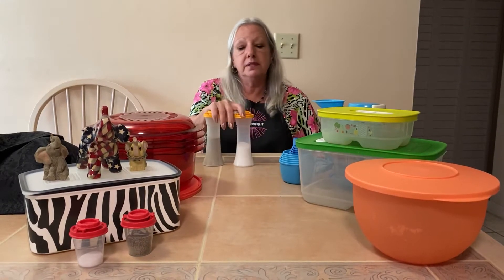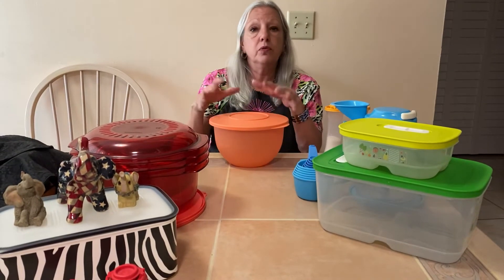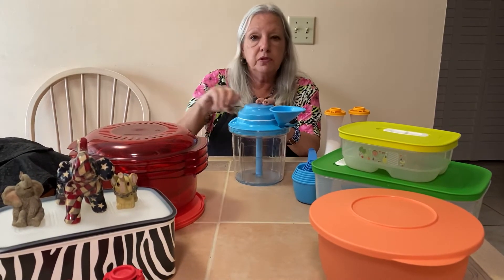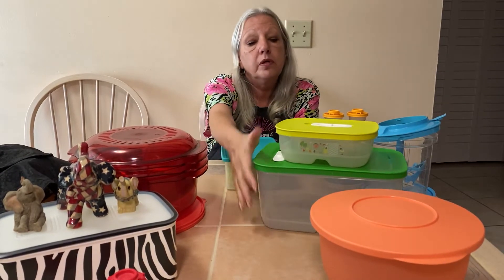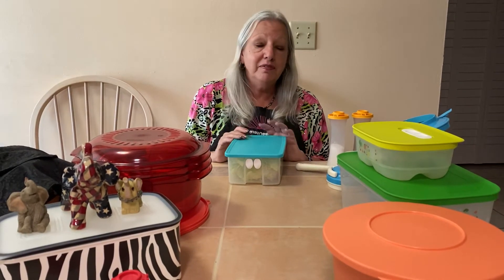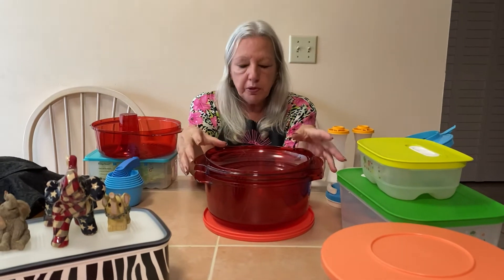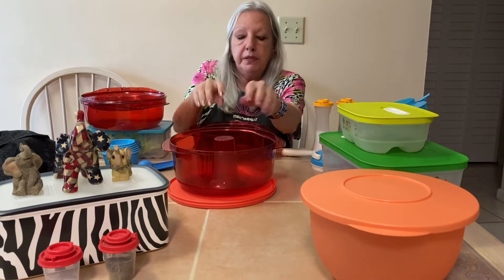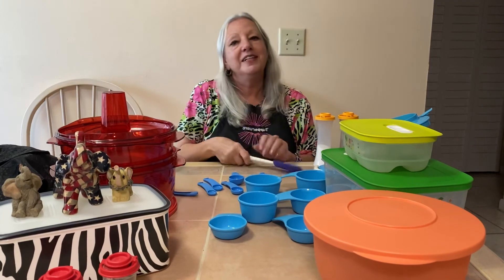Tupperware Fridge Smarts and sales ending May 8 2020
See amazing Tupperware Fridge Smart and month old lettuce